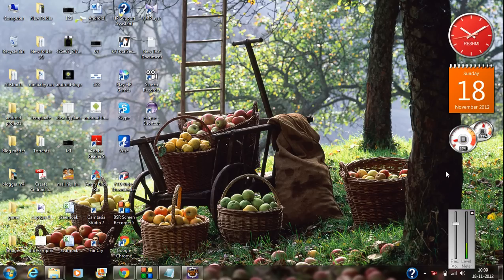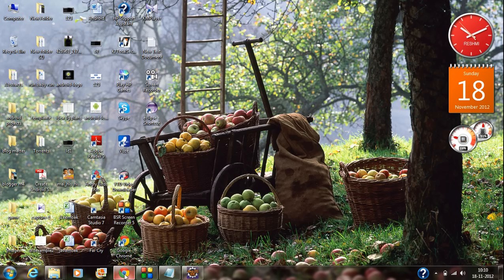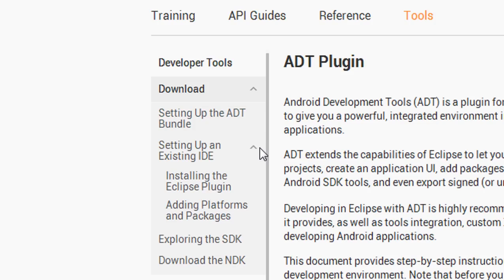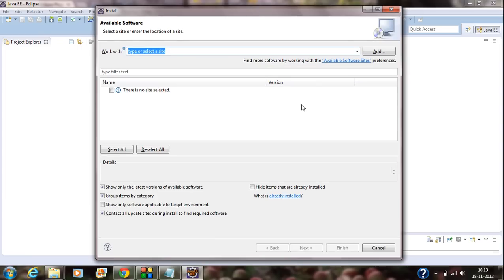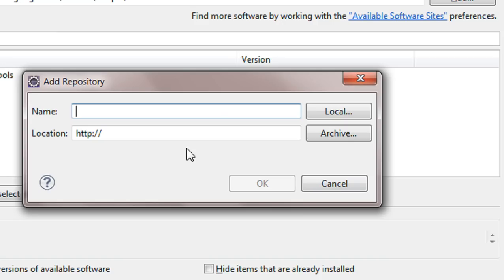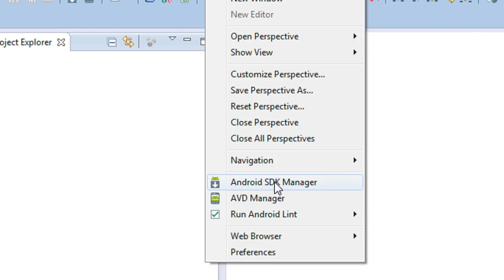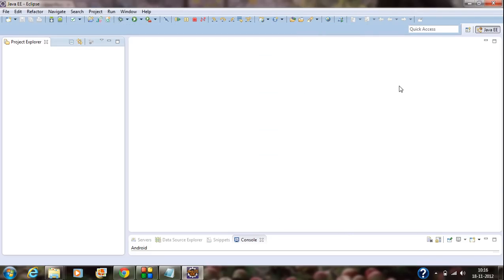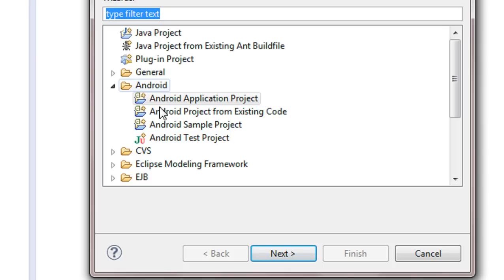android tutorial for beginners 2 how to install android sdk in windows part -2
This part is the continuation of the first part of tutorial installing android SDK. By copleating this part you will get brief idea of how setup eclipse IDE, How to install ADT and android SDK.